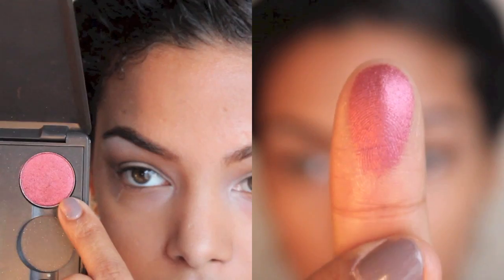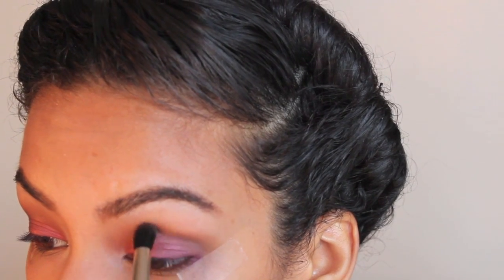Cranberry Holiday Look ♥ | SunKissAlba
♥ Camera used: Canon EOS REBEL T3i
♥ Editor : iMovie

♥ PRODUCT LIST ♥
1. Loreal BB cream - Deep
2. Urban Decay Primer Potion - Eden
3. Urban Decay Naked Palette
4. Mac Eye Shadow - Cranberry
5. Inglot Eye Shadow #342 - Matte (Light Brown)
6. Inglot Eye Shadow #446 - Pearl (Purple)
7. Wet n Wild EyeLiner - White
8. Wet n Wild Liquid Eye Liner - Black
9. Bobbi Brown Black ink Gel liner
10. Mac Moisture Select Concealer - NW30
11. Sephora Micro Smooth Powder - 40 Tan
12. Maybelline Yellow Corrector - Stick
13. Sephora Sculpting Disk
14. Maybelline Lipstick - Totally Toffee
15. NYX Lipstick - Orion
16. NYX Lip Liner - Natural
17. Skindinavia Makeup Setting Spray
18. Kara Lashes #505 Black

♥ What am I wearing:
- Sports Bra
- Sheer Crop - Off the Shoulder Top - H&M
- Earrings - Forever21

♥ SANTA MUG : CENTURY21

-Alba